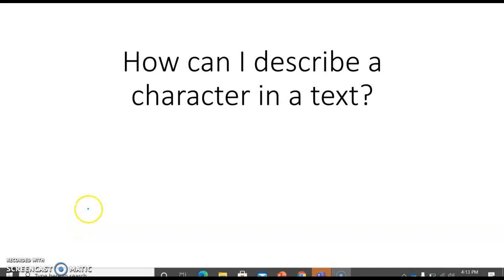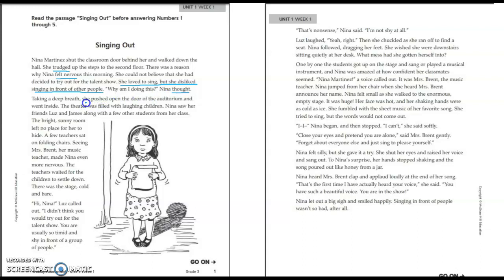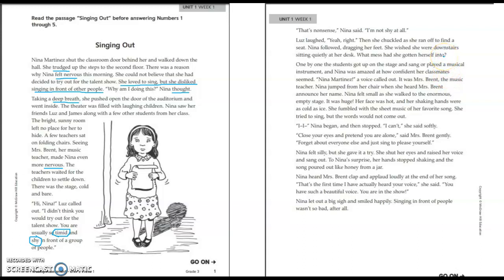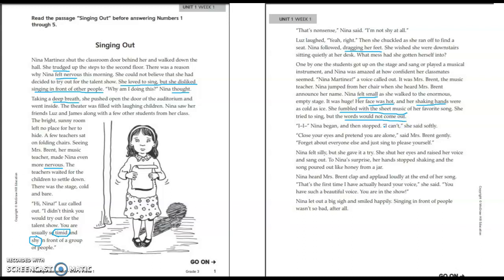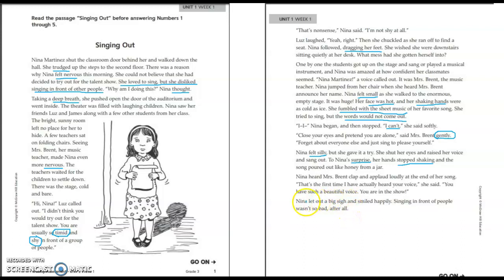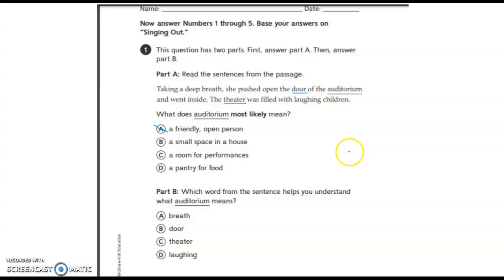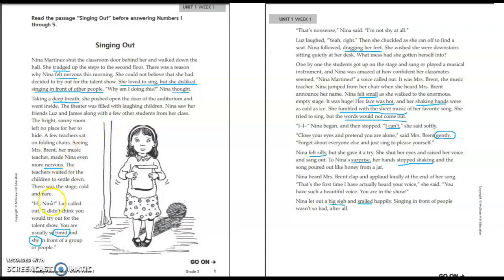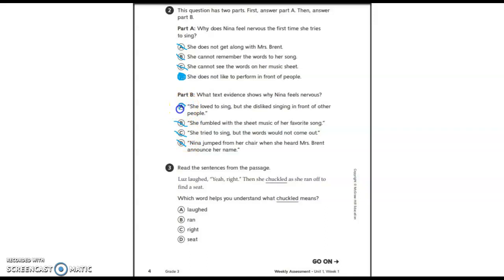Singing Out Test Practice